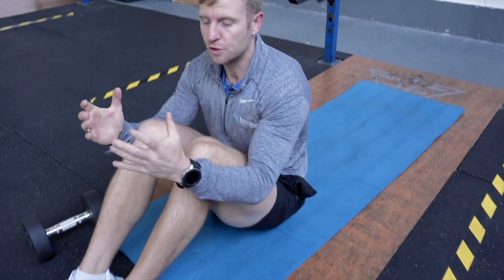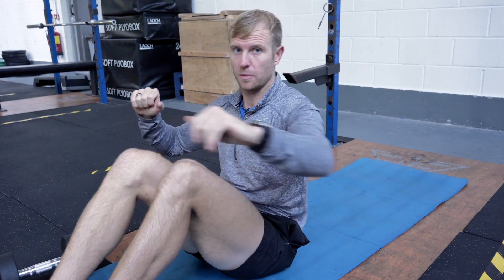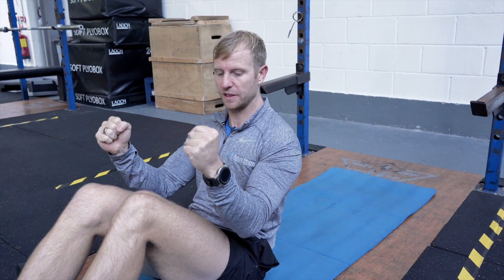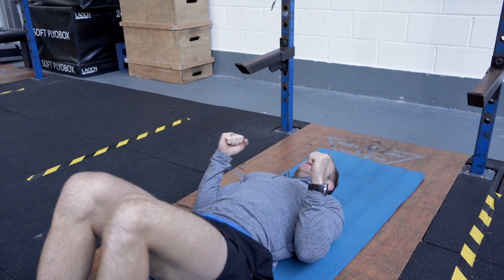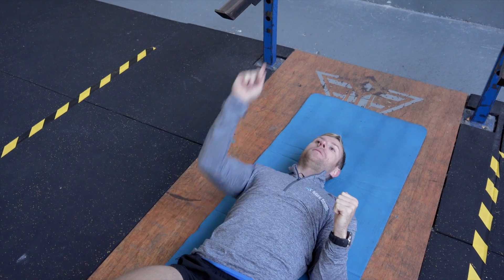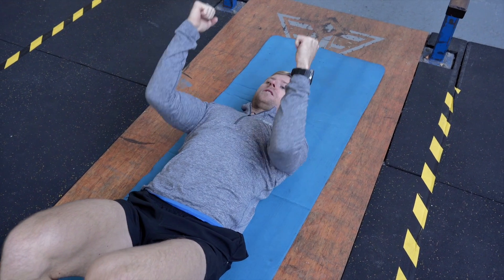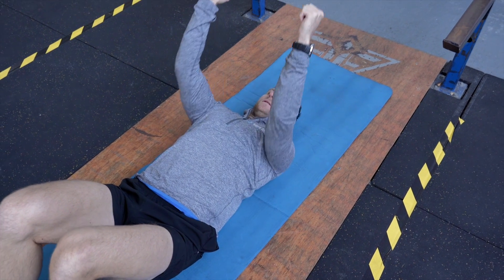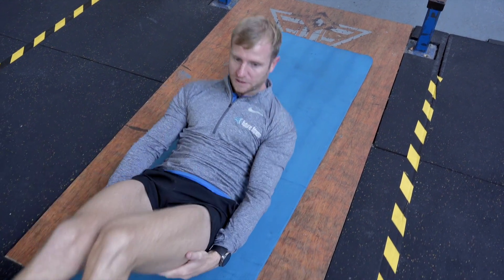Neutral Grip Dumbbell Floor Press